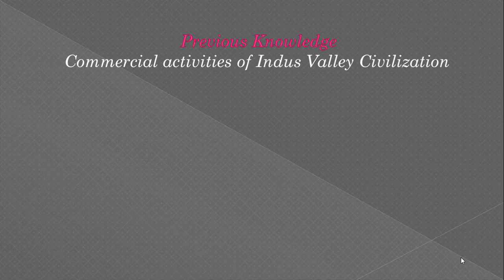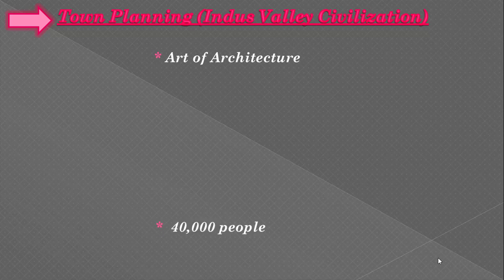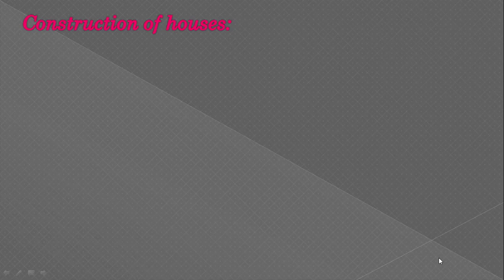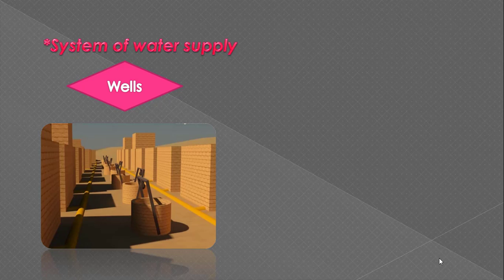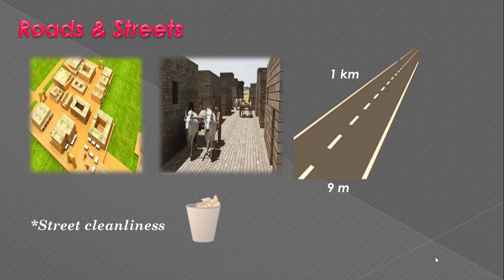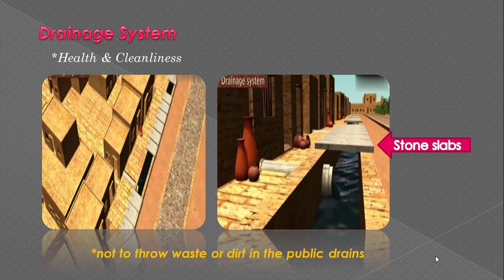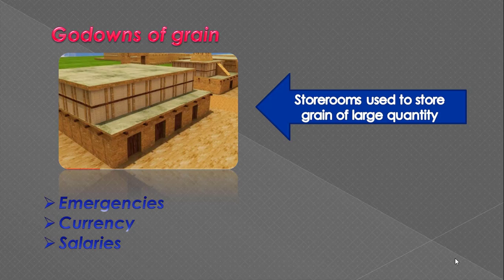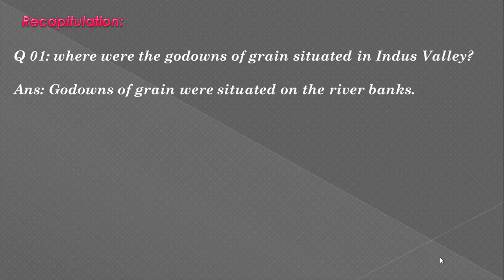Class 6 Social Studies History Chap 01 lesson 06 Town Planning by miss Safia Batool